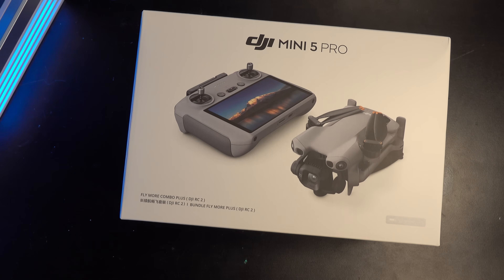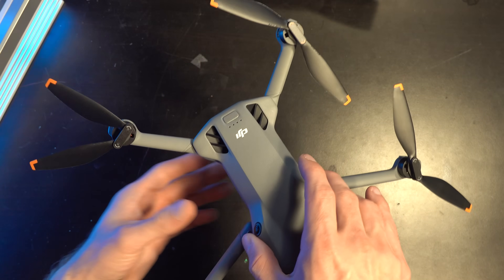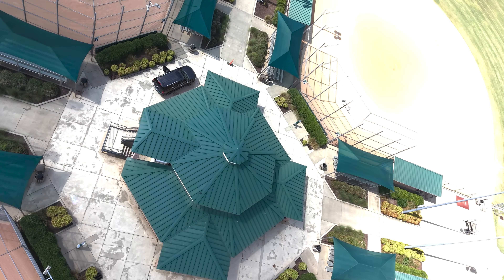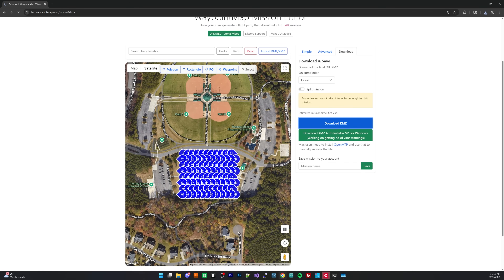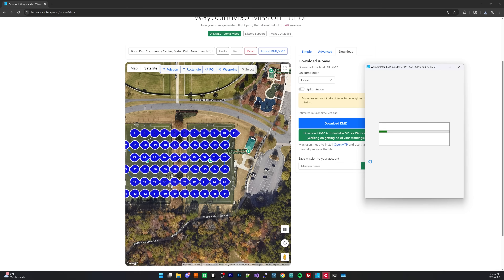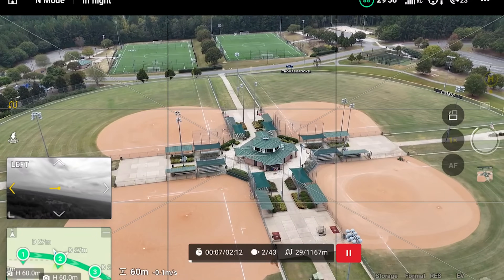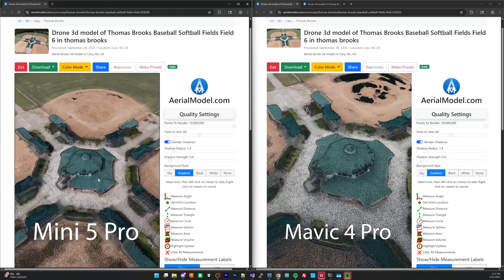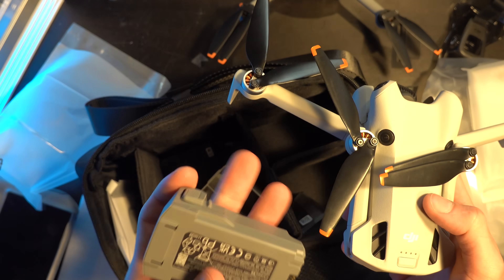The DJI Mini 5 Pro is INSANE for Photogrammetry and 3D Mapping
This is an in-depth look at the DJI Mini 5 Pro when used for photogrammetry in a commercial capacity. How well does it perform. How good is it? Can you use your DJI Mini 5 pro to make money from your photogrammetry models? How good are the 3d models and maps that the dji Mini 5 pro makes? How good are the orthos? In this video we compare it to the dji mavic 4 pro and the mini 4 pro. (The air 3s has the same main sensor)